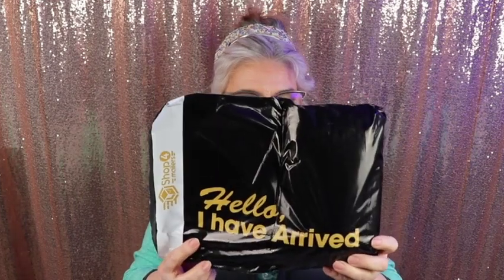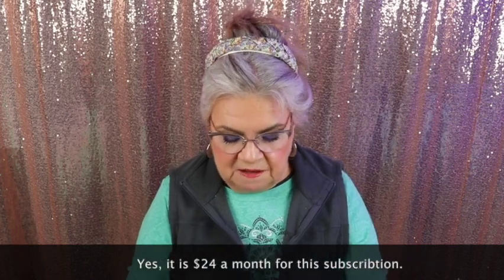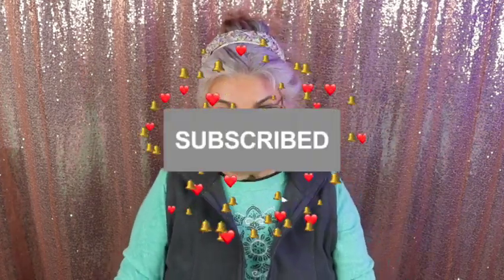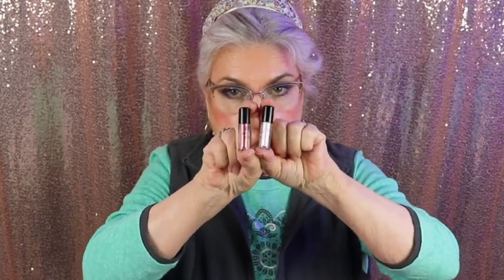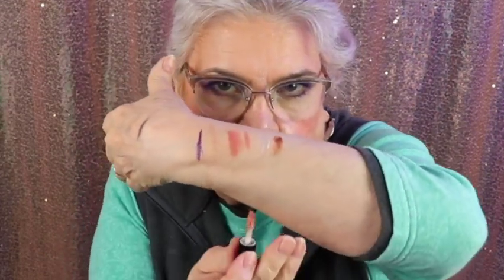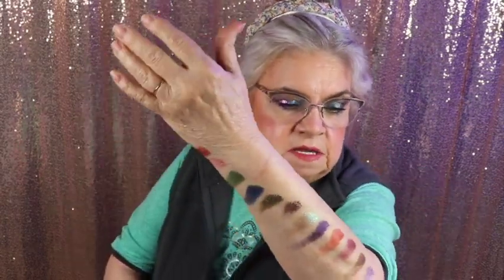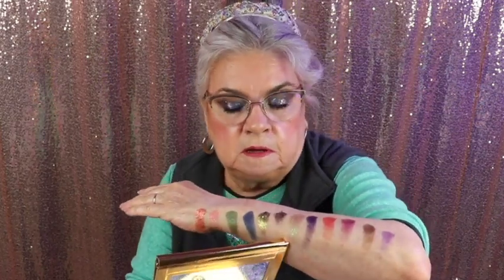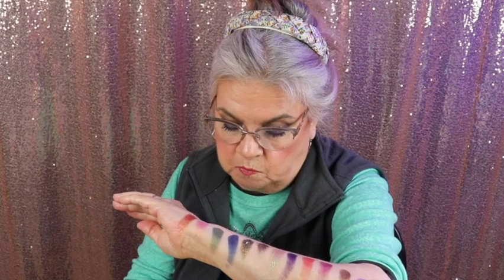Get Ready to Slay - Unboxing the Glam Subscription Box!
Hello everyone, I am finally uploading a Video... Yeah!  I received my Slay Glam Beauty Subscription. This f is my un-Boxing of that. I hope you enjoy the Video.

My Code for Slay Glam is:
PINKNSILVERLADY